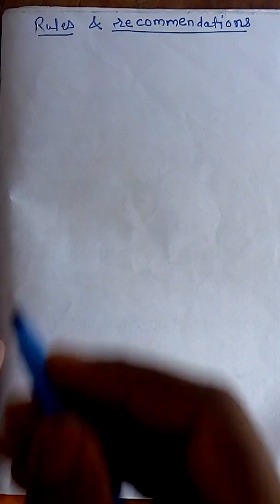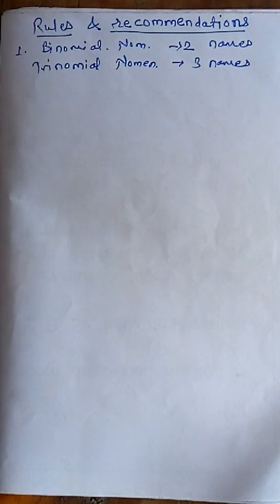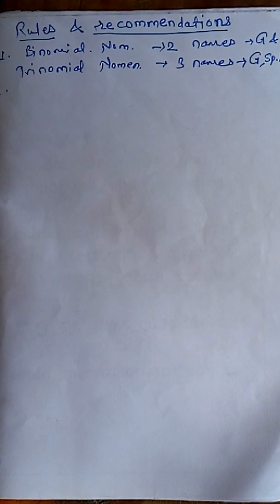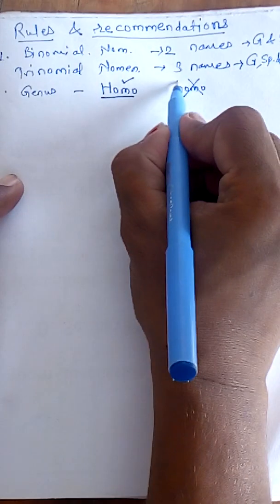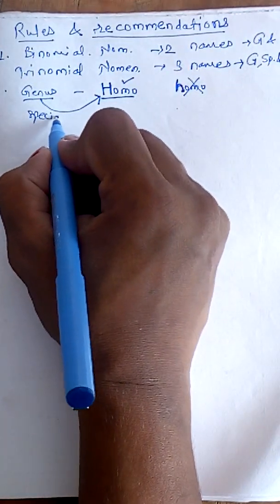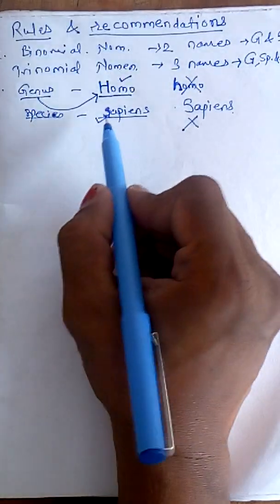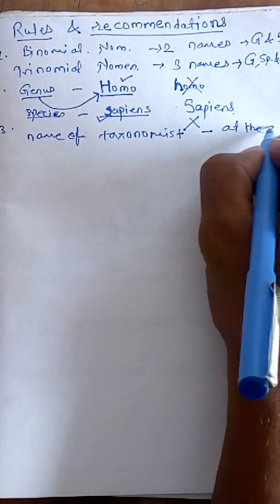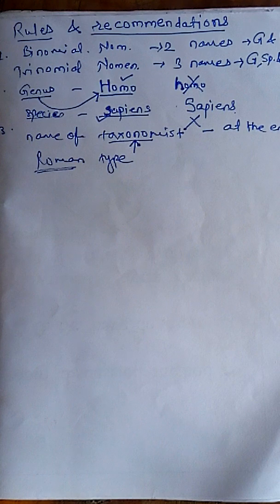rules and recommendation in classification